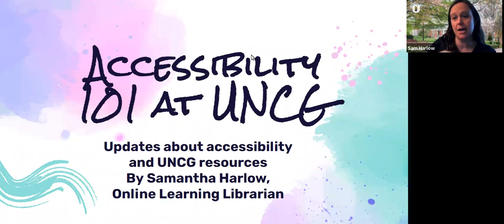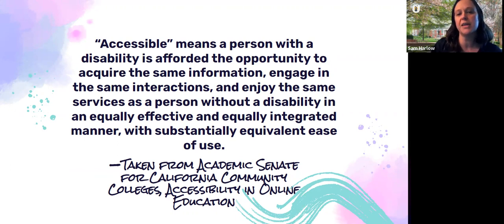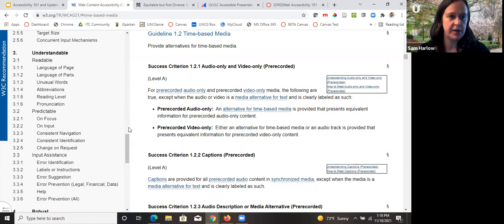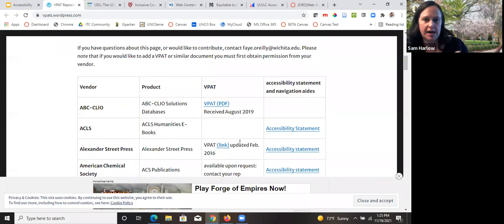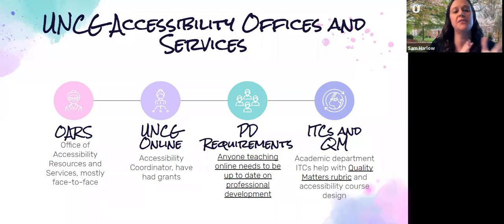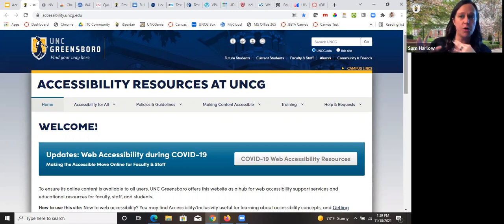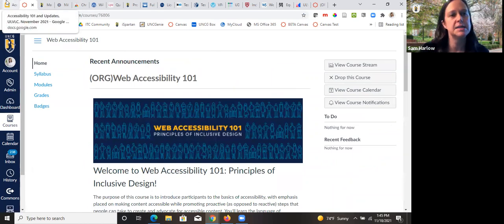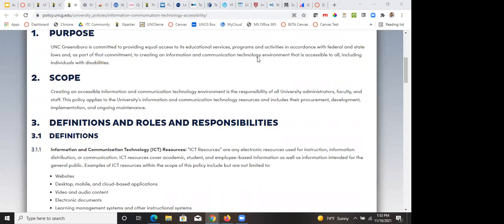UNCG Libraries ULVLC/Library Instructional Tech Training: Web Accessibility 101